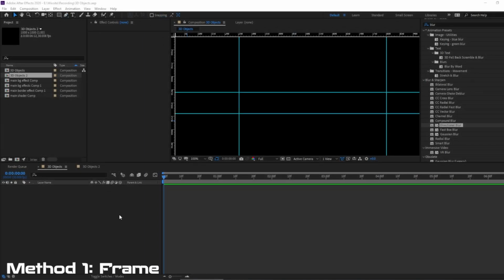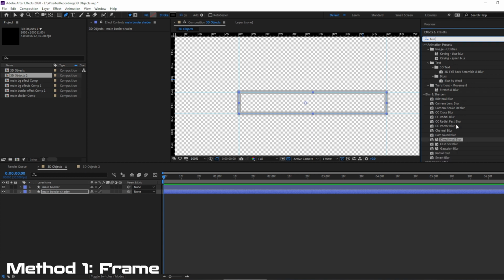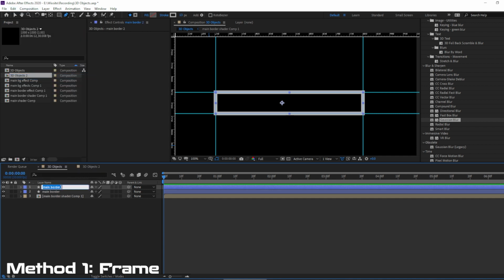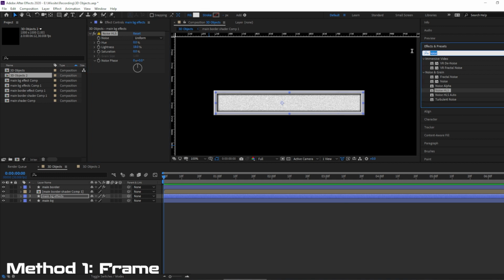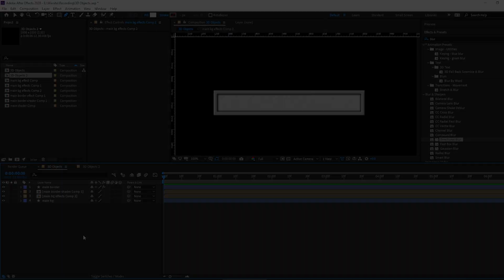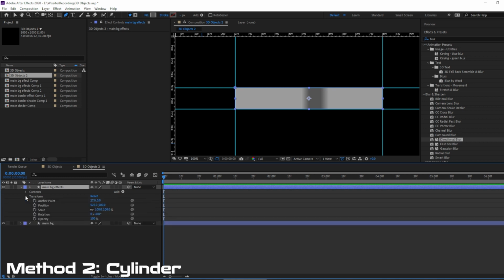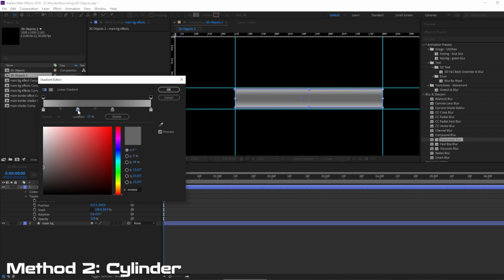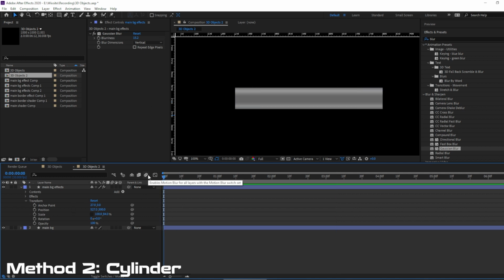Creating 3D Objects without using 3D Features (After Effects)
In today's quick tutorial, I am going to show you in After Effects how to create 3D looking Objects without using any 3D Features or Conversion.

I call this 2 methods the Frame Method and the Cylinder Method.
If there are anything specific you like to see, do put it in the comment section and I will try my best to fulfil them. Or any questions, put it there too and I will answer all of them.
Lastly, a big shoutout to my good friend Oh_Rion. This start of the effects series is made possible thanks to your encouragement. And Waki! who is always here with me through my ups and especially my downs in real life and in my darkest hour!

00:00 - Intro
00:39 - Method 1: Frame
08:03 - Method 2: Cylinder